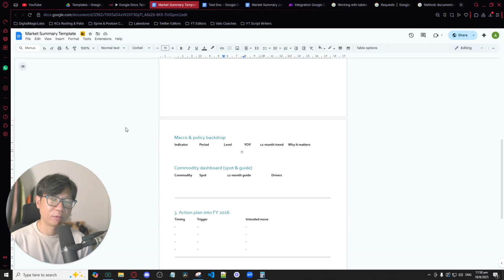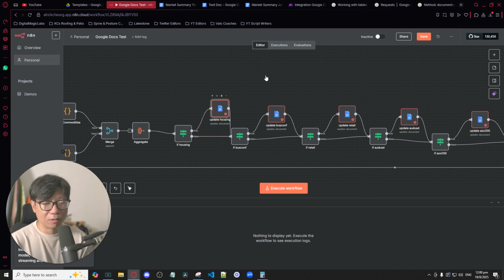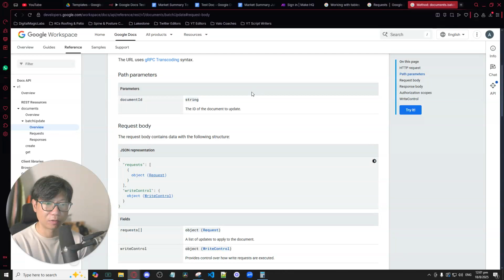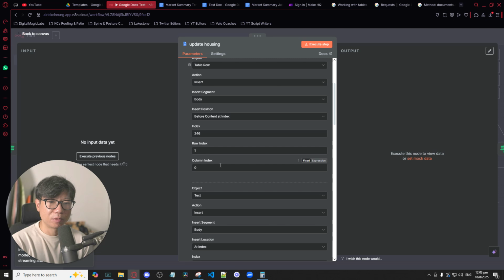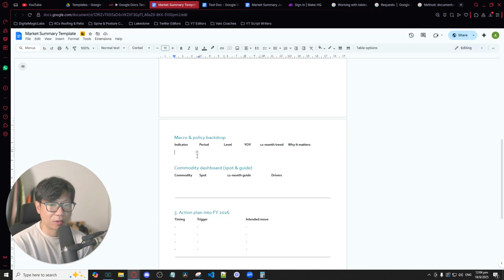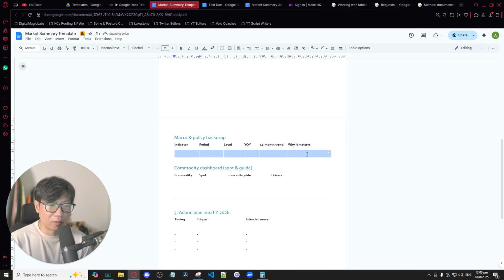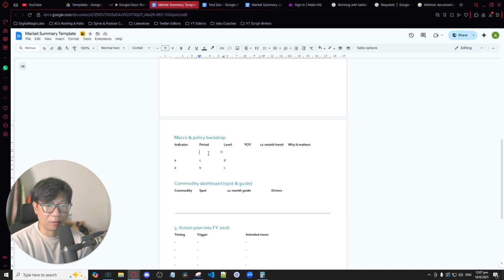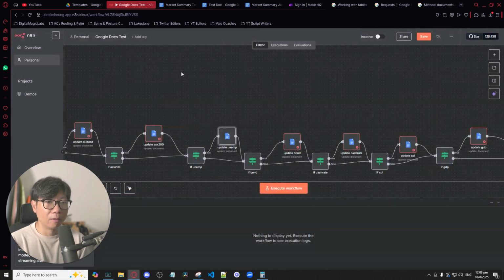How to Dynamically Create Google Docs Template for Automation in n8n and make.com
Learn how to dynamically add new table rows to a Google Docs template with this quick tutorial. The video shows you how to start with a bare-bones template, add placeholder fields, and ultimately replace those placeholders with your actual data!